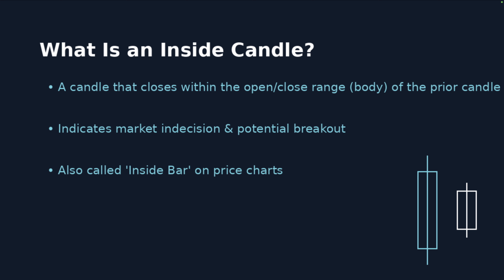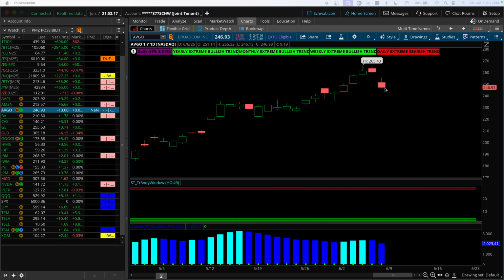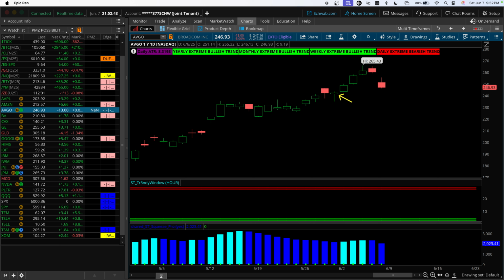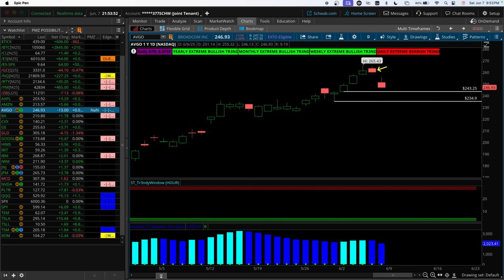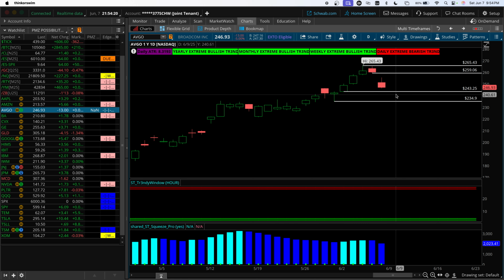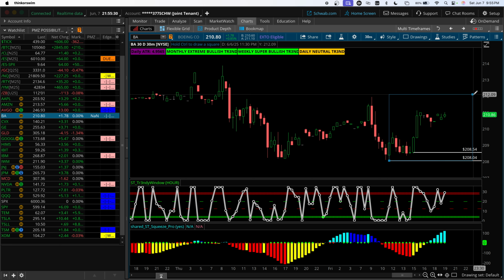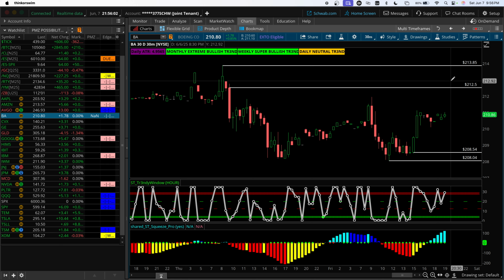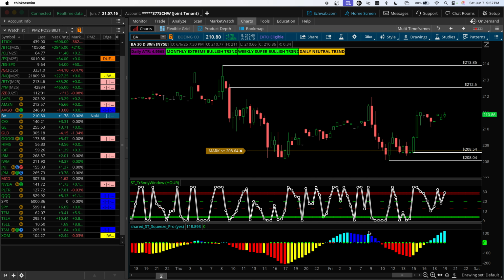This One Pattern Shows Up in 80% of My Trades (Inside Candle Pattern)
Want a low-risk, high-reward entry strategy? In this video, I reveal the Inside Candle (or Inside Bar) pattern that appears in 80% of my winning trades.

🔔 TRADE LIVE WITH ME EVERY MORNING!

Learn how to:
• Identify inside candles quickly across your watchlist
• Place tight stops just outside the candle’s range
• How to identify targets, entries and stops
• Trade AAPL, NVDA, TSLA and other tickers with this powerful setup

📥 **Download my FREE Trade Plan Worksheet to map out your inside candle trades

If you would like to trade live with me every day, join me in the Trendy Room at Simpler Trading. Click this link to sign up for a 30 day trial for only $7!